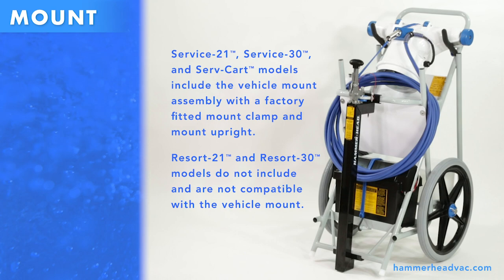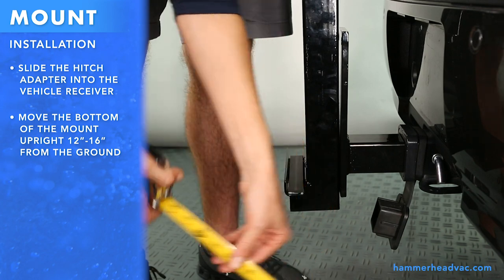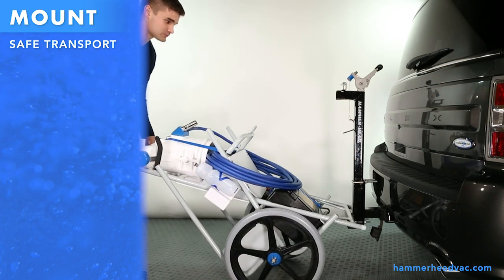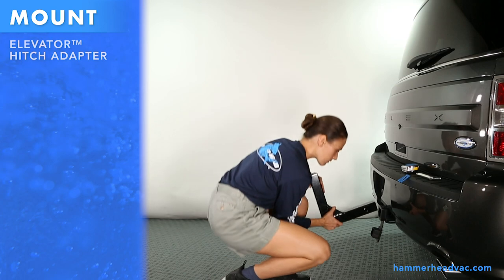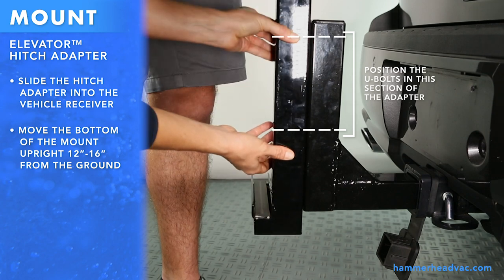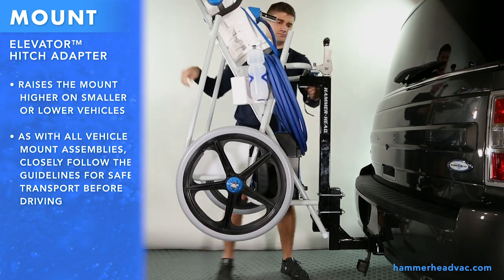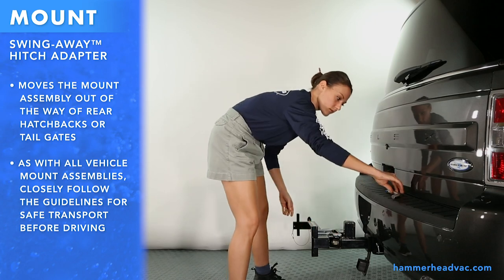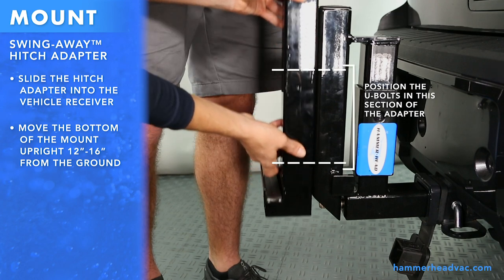HAMMER-HEAD® POOL VACUUM Guide #3: Mount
Video guide number three in the Hammer-Head video series covers the vehicle mount assembly installation and use. In this video we show how to set up a new Hammerhead mount and also how to set up the optional Elevator™ and SwingAway™ hitch adapters.

If you are new to Hammer-Head manual pool cleaning machines, or even if you’re a seasoned user, this series is a great quick reference for everything from batteries to bags.